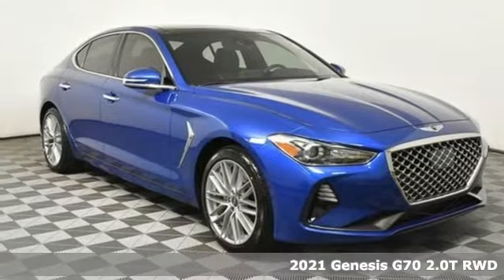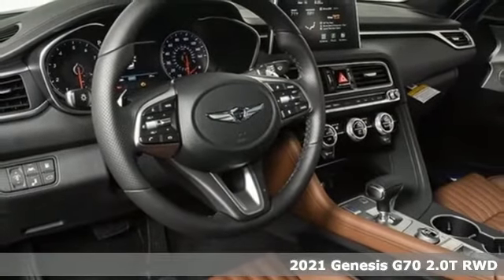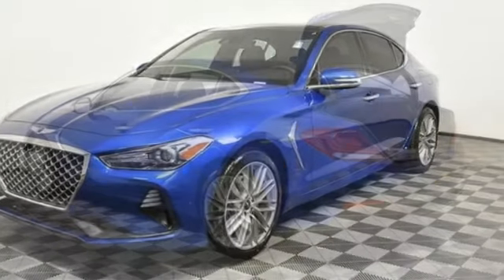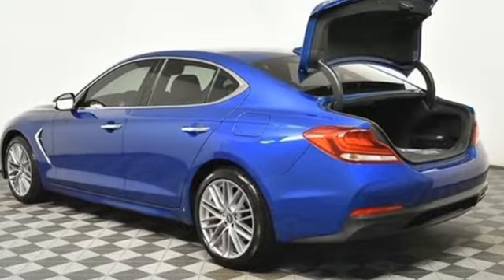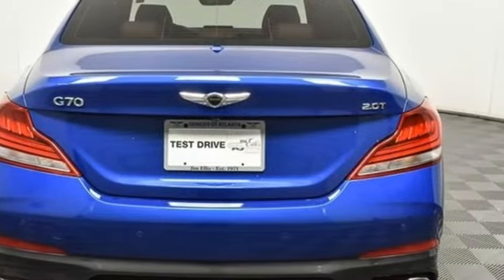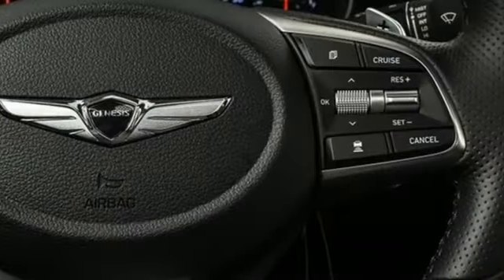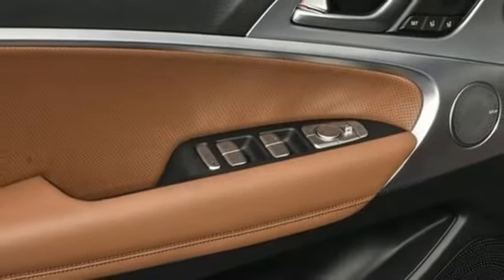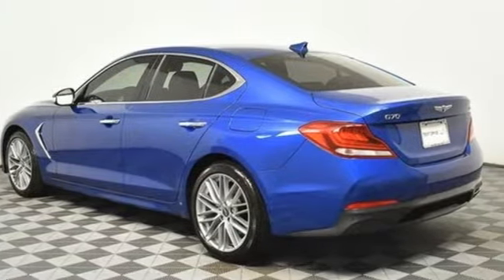New 2021 Genesis G70 Atlanta Duluth, GA G721056 - SOLD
Year: 2021
Make: Genesis
Model: G70
Trim: 2.0T
Engine: 2.0L Turbocharged
Transmission: 8-Speed Automatic
Color: Blue
Interior: Brown
Stock #: G721056
VIN: KMTG34LA7MU078566
2021 Genesis G70 2.0T Dealer installed accessories: All Weather Mats $225, Window Tint $395, 3M Paint and Fabric Protect $495, Door & Console Aluminum Trim, Forward/Reverse Parking Distance Warning, Front Passenger Seat Walk-In Device, Genesis Logo Approach Lights, Heated Front Seats, Integrated Memory System (IMS), Integrated Navigation System, Leather Seating Surfaces, Option Group 02, Power Folding Auto-Dimming Outside Mirrors, Power Tilt & Telescopic Steering Wheel, Radio: AM/FM/SiriusXM/HD Radio Lexicon Audio Sys, Wide Sunroof.br22/30 City/Highway MPGbrbrJim Ellis Hyundai/Genesis of Atlanta is a 15 Year Consumer Choice Winner! We include Lifetime Powertrain Coverage at no additional cost.brbrSale Price Includes all available discounts and rebates. Give us a call to confirm availability and schedule a hassle free test drive! We are located at: 5785 Peachtree Industrial Blvd, Atlanta, GA, 30341.

Address:
5785 Peachtree Ind Blvd